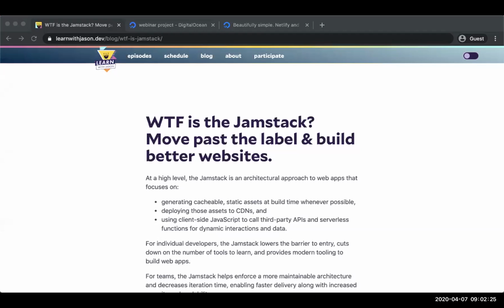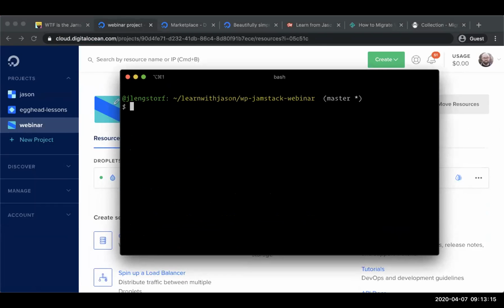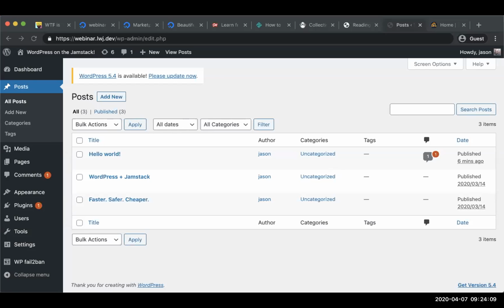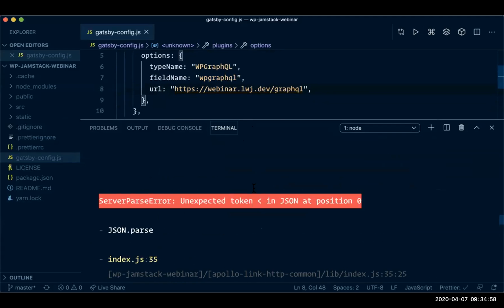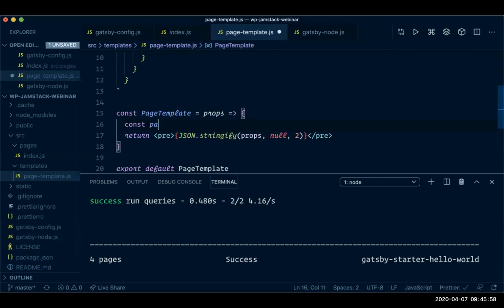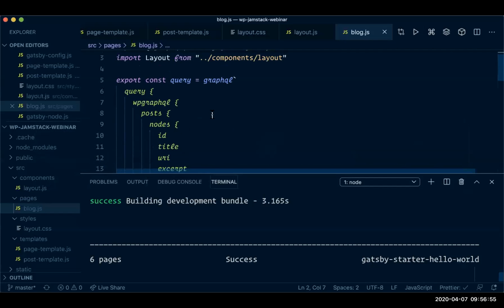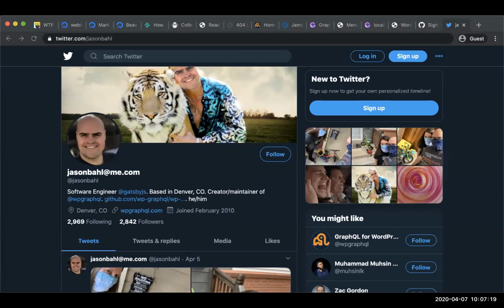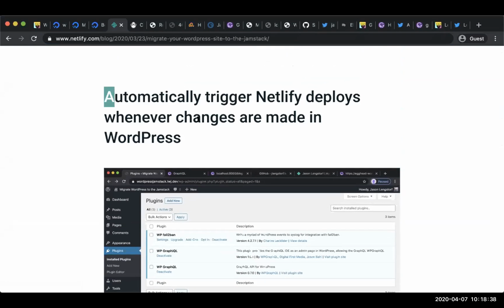Migrate a WordPress Site to the JAMstack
In this webinar, Jason Lengstorf will walk you step-by-step through the process of turning your Wordpress website into a static JAMstack website with a Wordpress backend so that you can keep the convenience of using WordPress’s custom backend for creating and editing content while also avoiding some of WordPress’s biggest downsides.

You’ll learn:

* How to set Wordpress up to be a headless CMS
* How to configure a static site generator for your site
* How to connect your site to Netlify
* How to overcome some of the specific challenges within this process
* And more!